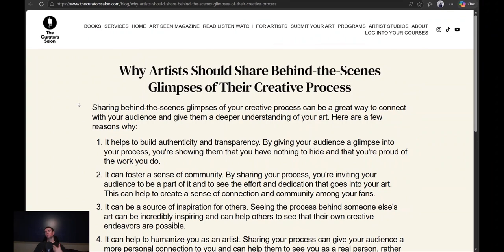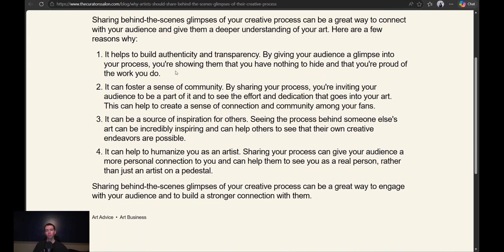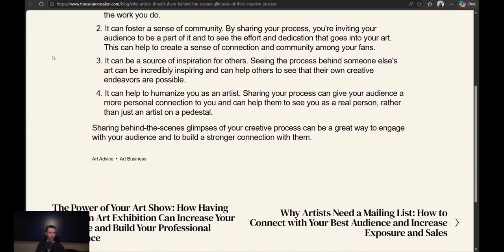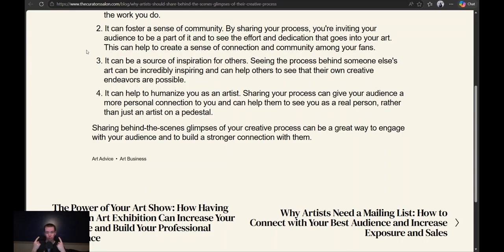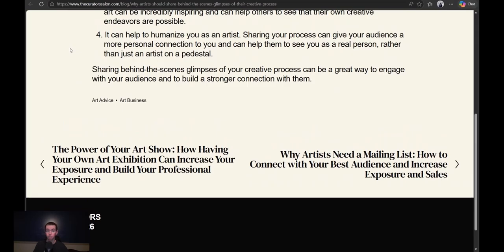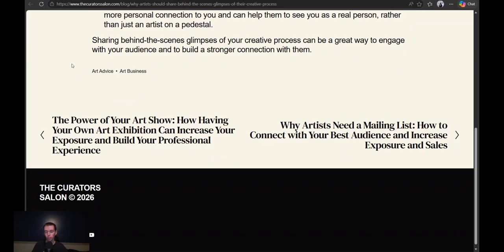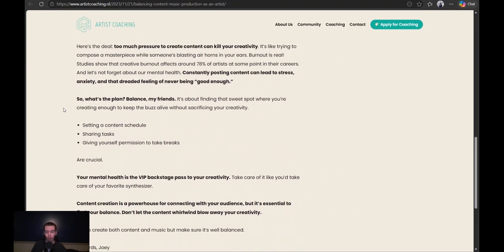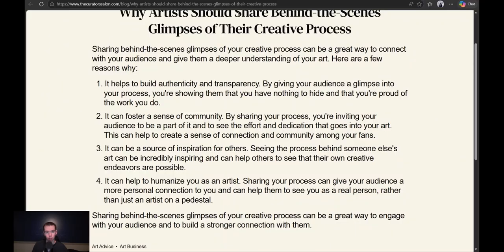Showing Your Creative Process | 5/11/2026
As an extension of the previous workshop I wanted to go one deeper on the topic of behind the scenes content this week! 🎥

This time I decided to focus primarily on showing your creative process and the ways that it can show fans a new side of yourself as an artist and a person simultaneously. 🙌